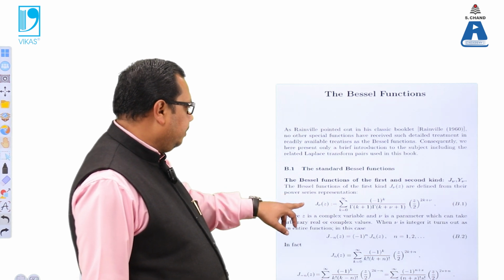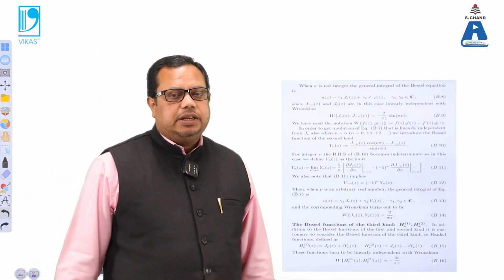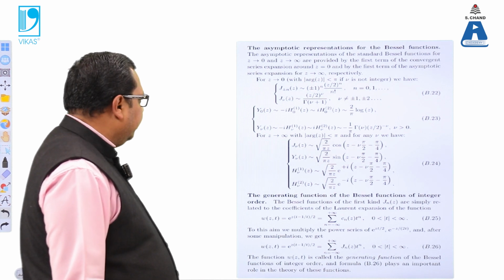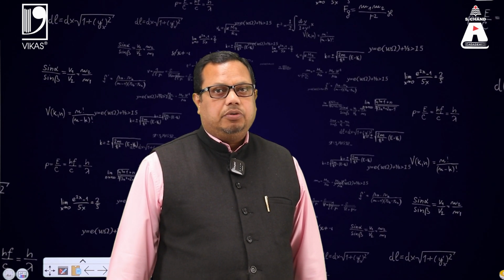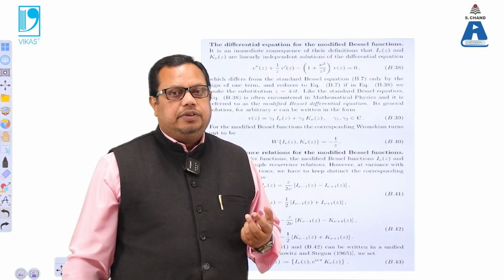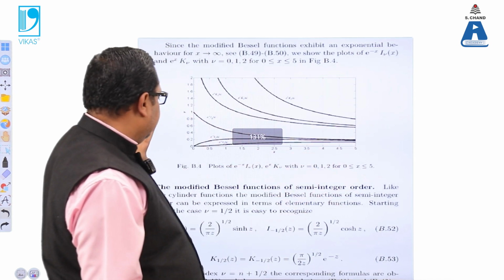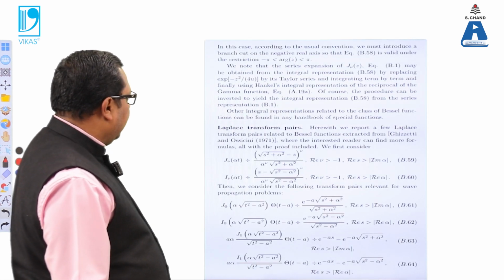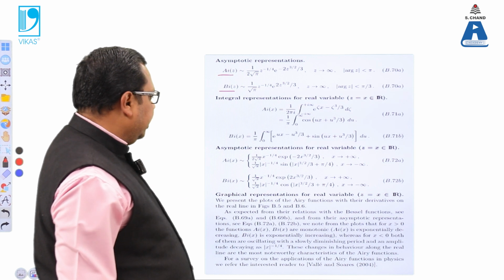Boundary Values in Bessel Equations | S Chand Academy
From this video we learn that how to use Bessel equation. Video highlights boundary effect in Bessel equation and boundary values equation.It also covers Asymmetric representation and proof of equation.